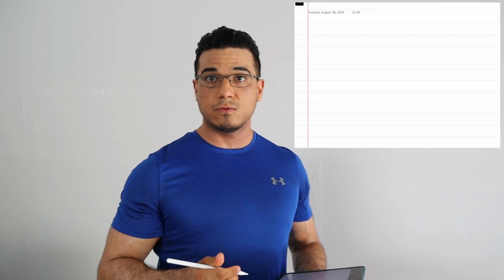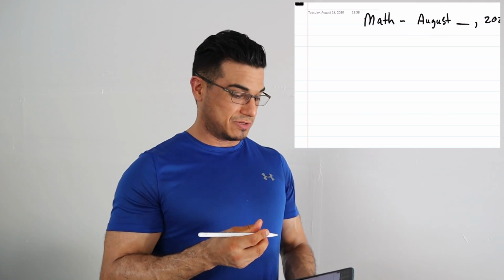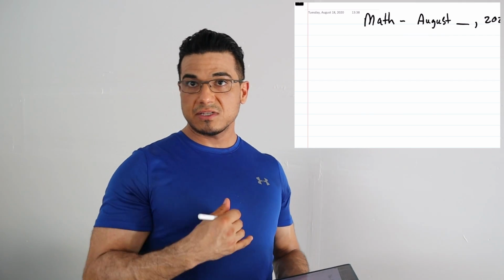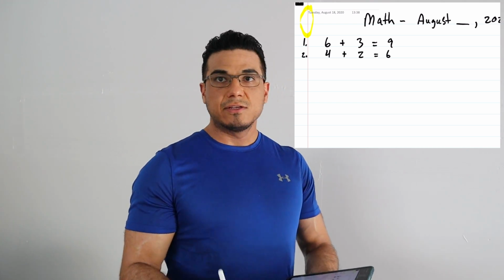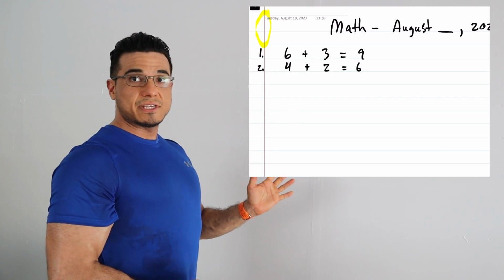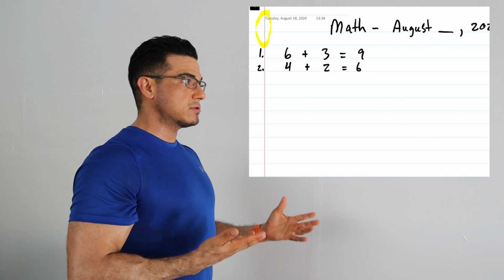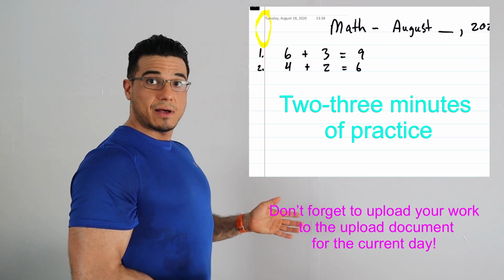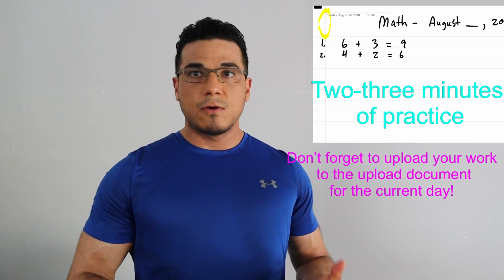Math Activity: Dice/Playing-Card Addition Facts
Please use this video tutorial to see how your child can use simple household items--dice and/or playing-cards--to practice their addition facts!  For those with neither at home, please use the links below to access a digital version of these materials.